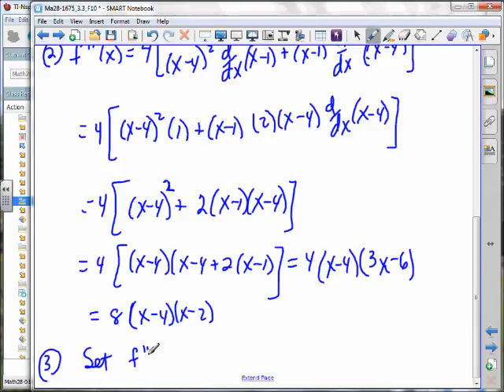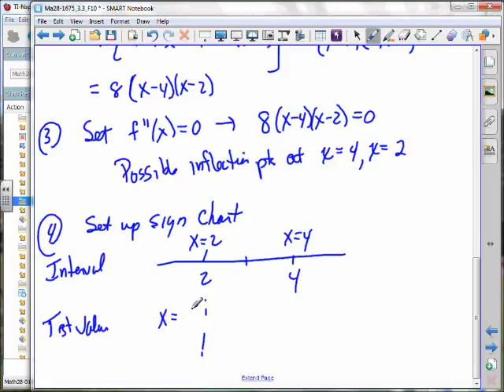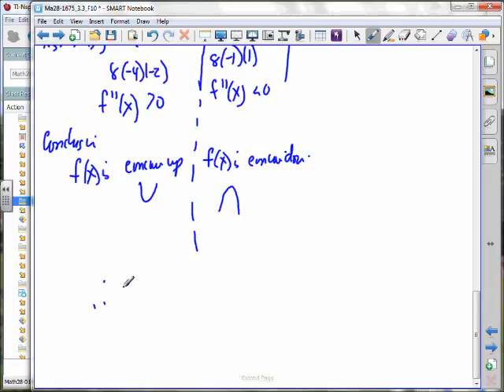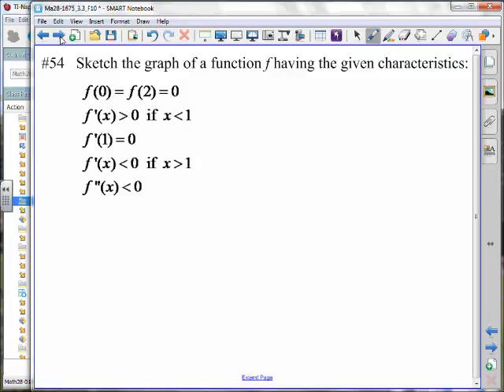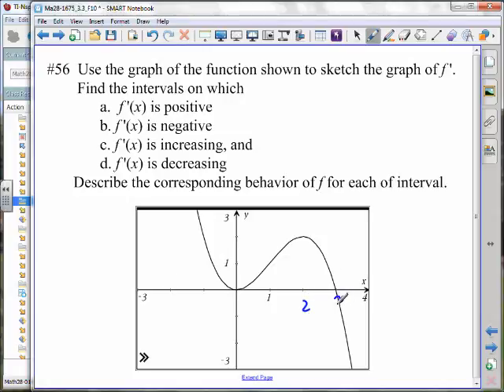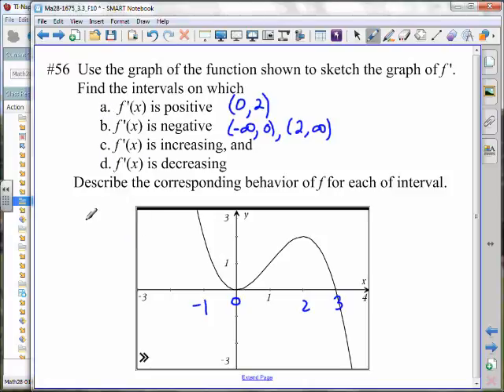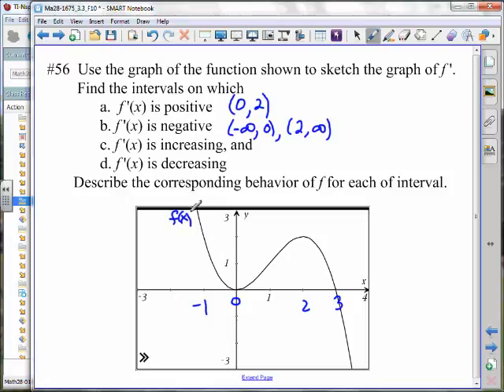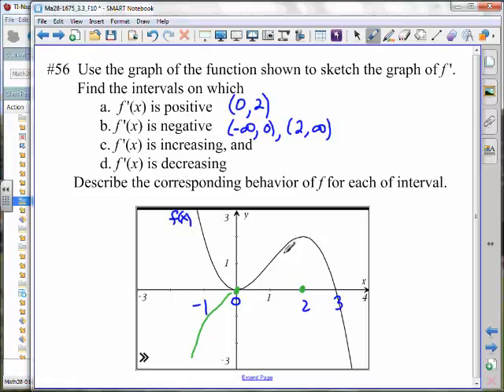Math28 Sec3.3B for Tuesday 11-9.avi.wmv